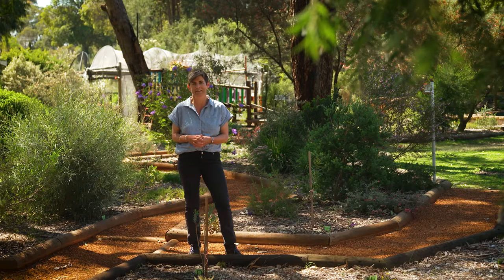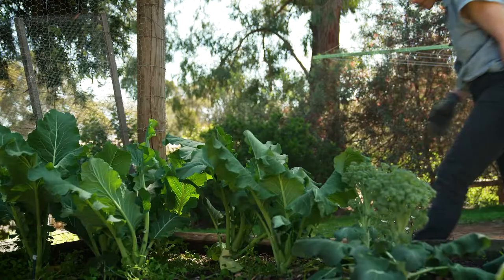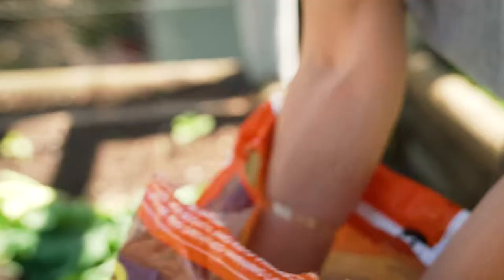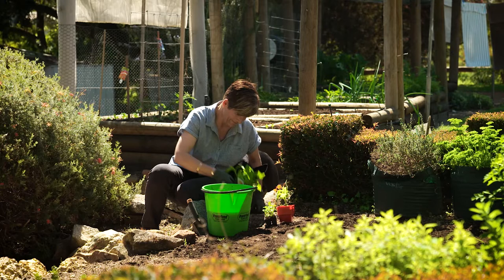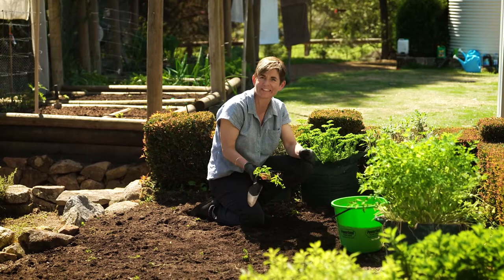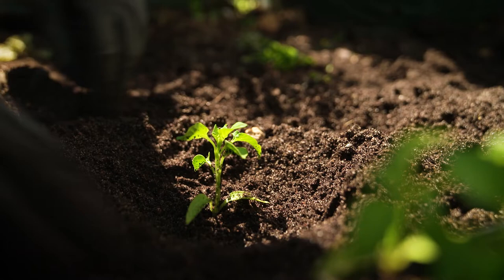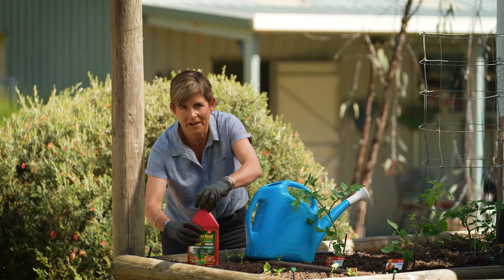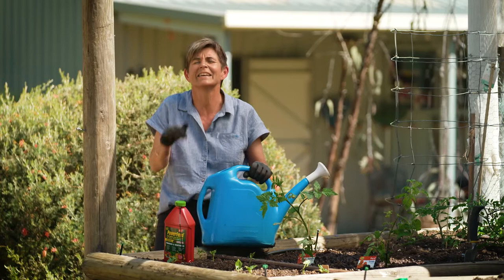The Garden Gurus - From Garden to Plate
Excellent soils will result in abundant produce and with the best flavour. Sue shows us how to boost soil structure for stronger and healthier plants.